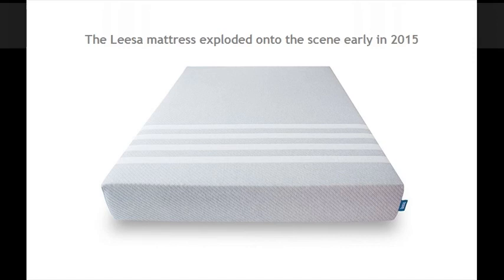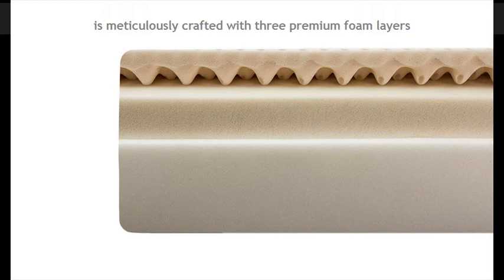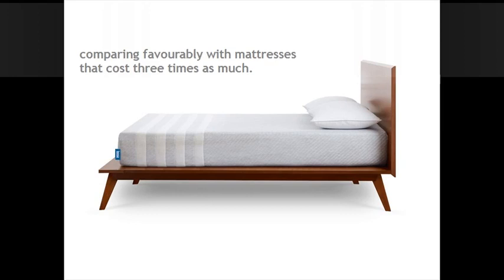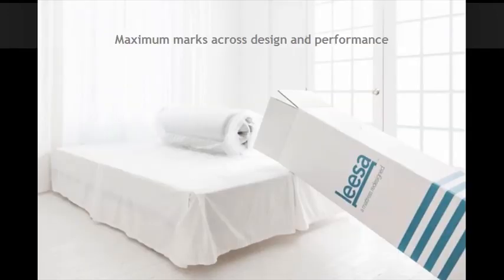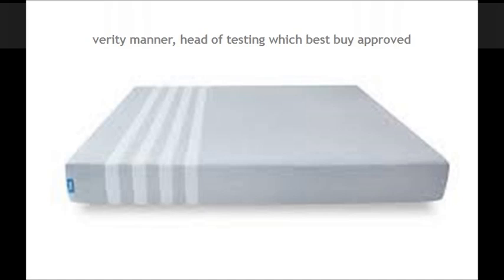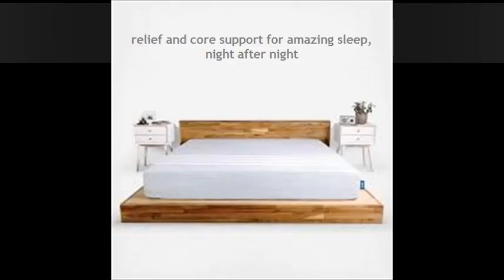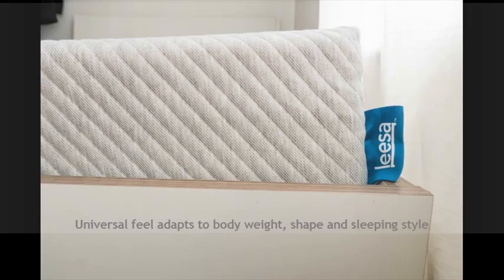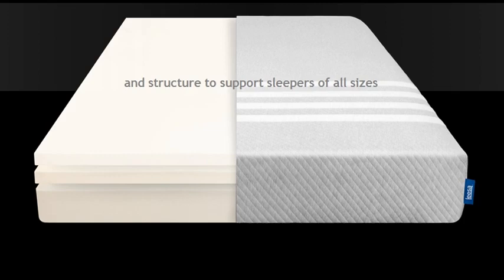Buy Leesa Mattress Uk - Leesa Mattress UK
"Buy leesa mattress uk -  leesa mattress uk review
Buy leesa mattress uk - leesa mattress offers

The Leesa mattress is a crossbreed mattress. The suggestion behind hybrids is to obtain the advantages that both Avena and also memory foam need to use, whilst lessening their unfavorable features. Avena foam is a latex foam alternative; therefore it's designed to supply air movement, cooling, as well as great comfort. Memory foam, whilst extremely encouraging, often tends to ""rest warm"". However, by layering Avena as well as memory foam with each other you get terrific assistance, convenience, as well as a cool top layer.

Most people who have make use of the leesa mattress are satisfied with the building and construction, particularly just how it gives support and also comfort. Most hybrid mattresses only use three or four centimeters of latex or similar material and memory foam in building. Having 5 centimeters of Avena and also 5 centimeters of memory foam makes a large distinction in exactly how the mattress sleeps. The Avena foam is really receptive, indicating it promptly transforms shape as well as molds to your body.
The hybrid mattress measures up to its objective. It does not rest any type of hotter than a traditional innerspring mattress. On the whole, the building and construction feels and look very well made
The cover of the Leesa mattress is reduced from a solitary piece of textile that wraps the whole of the mattress. Whilst the cover itself is functionally not a significant variable considering that you will not see it when you put sheets on it, however it says a great deal about Leesa as a firm.
Quite truthfully, the cover on the Leesa mattress just looks incredible. And being reduced from a single piece of material makes it look that much sharper. Additionally, the cover itself is rather thick. It's a high-quality item of product that has been woven well. The cover is created from a poly-lycra blend fabric. Lycra coincides product they make use of in efficiency sports clothes. It's highly resilient, elastic, as well as breathable. If Leesa is willing to head to these lengths to create a gorgeous, soft, and also attractive cover, the remainder of the mattress is most likely developed to the exact same criteria.

The Leesa mattress is rather neutral in terms of firmness. It's a mattress created to satisfy the needs of the majority of sleepers. In terms of overall comfort and support, the Leesa mattress is really difficult to beat. To place it candidly, the Leesa mattress simply feels actually great. Contrasted to various other manufacturing facility direct mattresses, Leesa is on the premium in regards to foam density. Provided, extra thickness does not constantly convert to far better assistance and comfort, but in this case it feels like it's making a large distinction. Leesa mattress has 5cm of Avena foam as the top layer, 5cm of memory foam in the middle, as well as 15cm of foundational foam.

The Avena top layer feels remarkable. When you originally lie down, you can quickly feel an excellent softness and refined hug around your body. After a moment, the memory foam begins to comply with your physique.

The Leesa Mattress features a 100 day, residence trial duration. Contrasted to various other factory direct mattress firms, 100 days is truly limit anybody is supplying. If for whatever reason you do not like the mattress within the 100 day trial period, just drop their customer support group an email and also they will refund your loan. You do not also have to ship the mattress back. If you don't like the mattress, Leesa will aid arrange for a contribution or recycling center ahead and choose the mattress up at no charge.
In addition to the 100 day trial duration, Leesa likewise uses a fairly typical 10 year complete replacement restricted service warranty.

Leesa mattress pricing is rather typical among manufacturing facility straight mattresses. Contrasting the Leesa to brick-and-mortar prices, you can expect to conserve ₤ 500-₤ 1,500. When you incorporate the totally free delivery and also the ₤ 100 discount rate web link, it actually is a compelling cost point that is difficult to match.

The construction of the Leesa mattress is actually outstanding. The Leesa is an extremely comfy, but somewhat firm mattress that pleases all resting positions. The comfort as well as assistance can be connected straight to the products used. The 5cm of Avena foam in addition to 5cm of memory foam develop a solid combination, causing a magnificently well balanced equation of gentleness and also assistance.

When you combine the high quality building and construction with its price, 100 day test duration, 10 year service warranty and also totally free shipping, it's tough ahead up with a reason not to at the very least provide the Leesa a try.